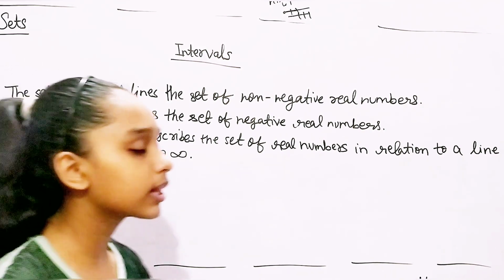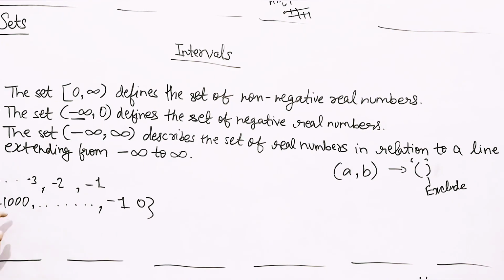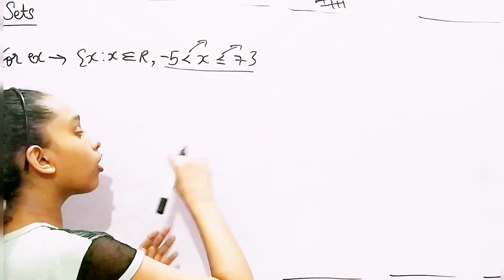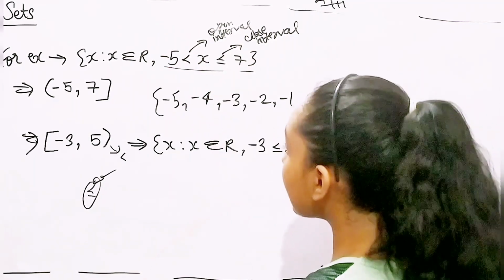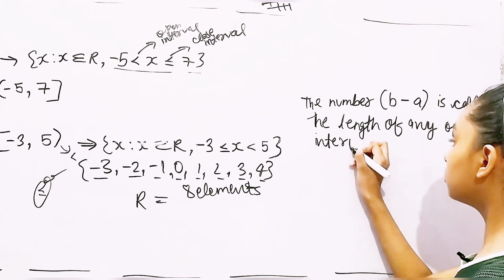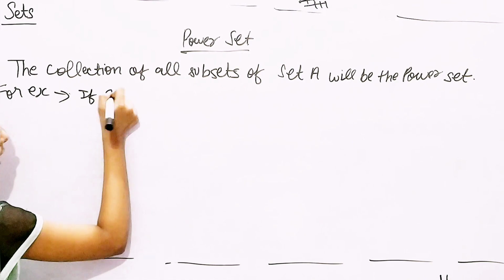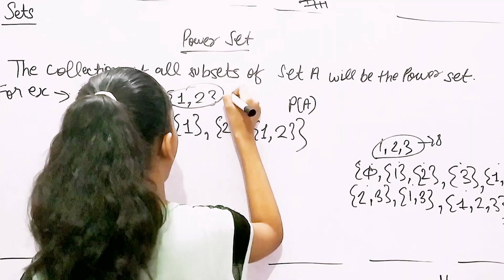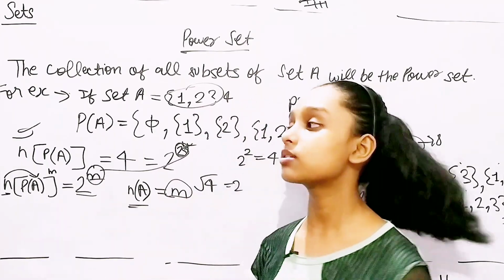intervals as subsets of r\n || class 11 set theory intervals, sets class 11 mathematics i am natasha